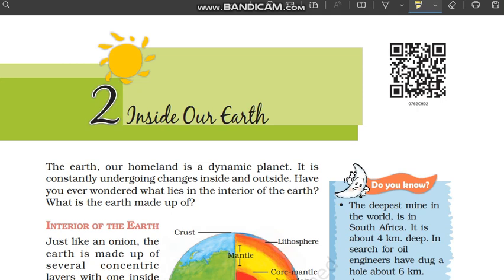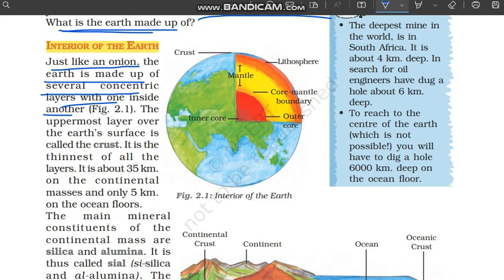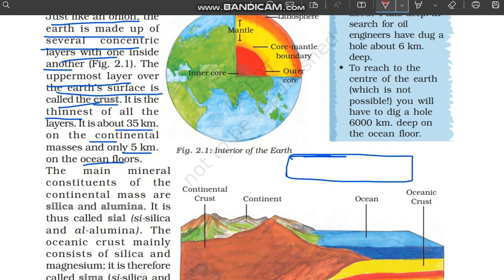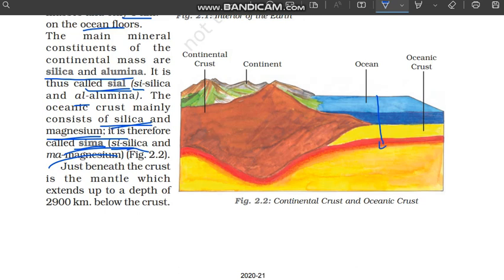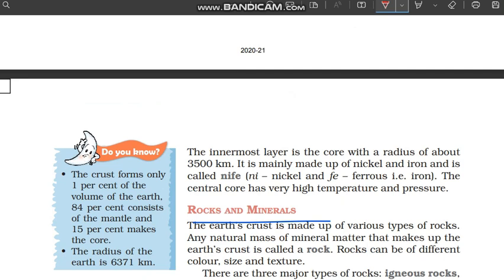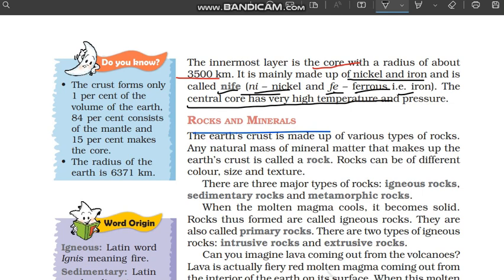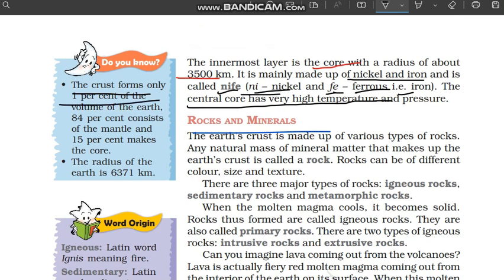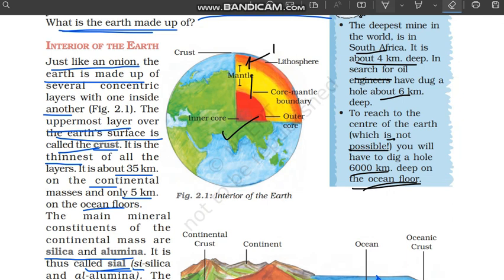INTERIOR OF THE EARTH | Inside Our Earth Class 7 Geography Chapter 2 | NCERT | UPSC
Hello Learners,
Welcome to the channel INTERNET LEARNING

Class: 7
Subject: Geography
Chapter: Inside Our Earth
Topic: 🔷INTERIOR OF THE EARTH

In this video the topic - "INTERIOR OF THE EARTH" of "NCERT Geography Class 7 Chapter 2" - "Inside Our Earth" is explained in very simple and detailed manner. Both Hindi and English languages are used while explaining "INTERIOR OF THE EARTH" of "chapter 2 Geography class 7" - "Inside Our Earth" so that you can understand more easily.

ALL CHAPTERS OF CLASS 7 GEOGRAPHY -